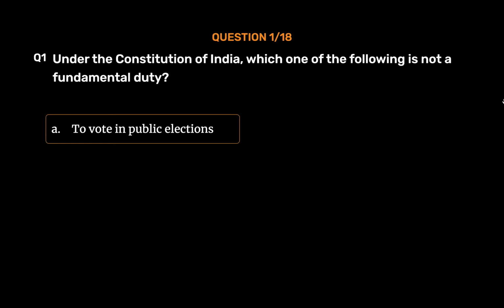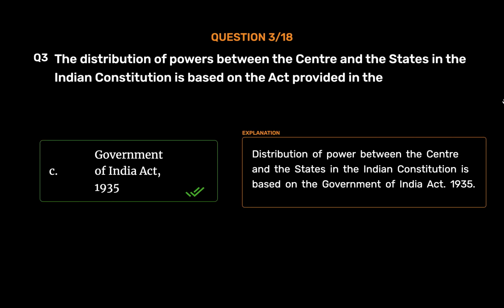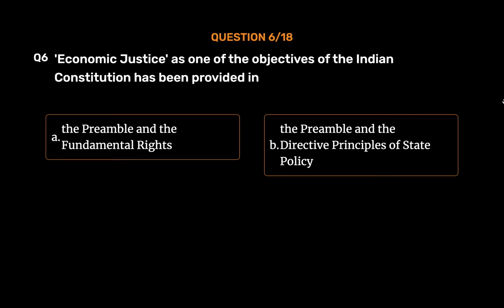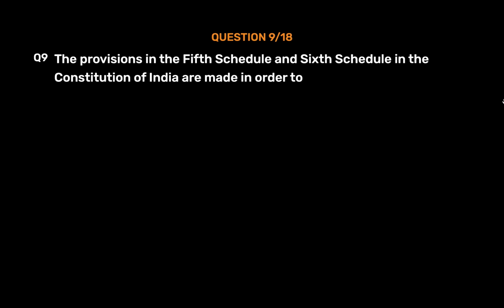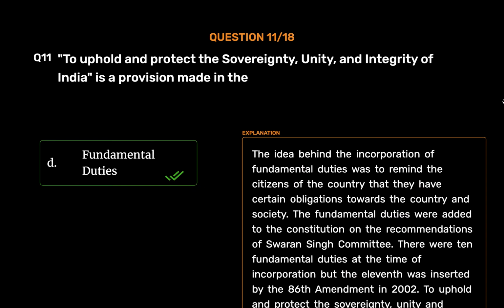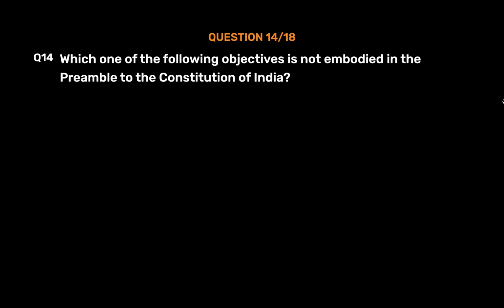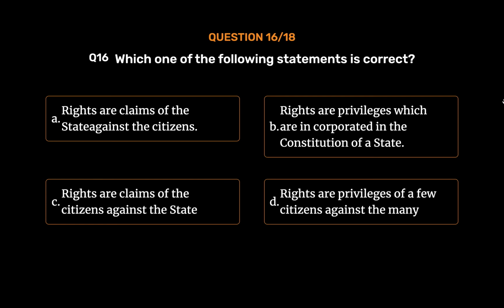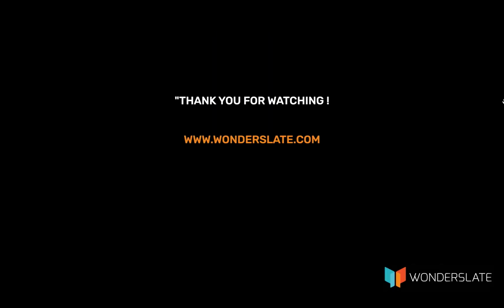Constitution and Political System | Part 2 IAS | IPS | Previous year Questions with Explanation